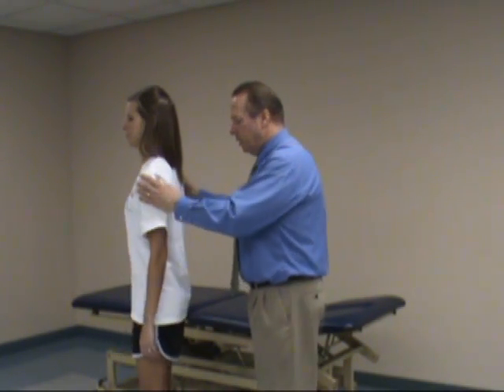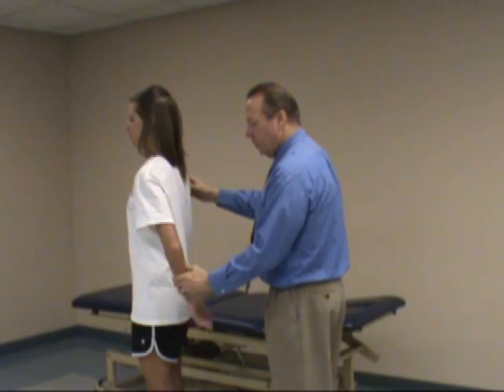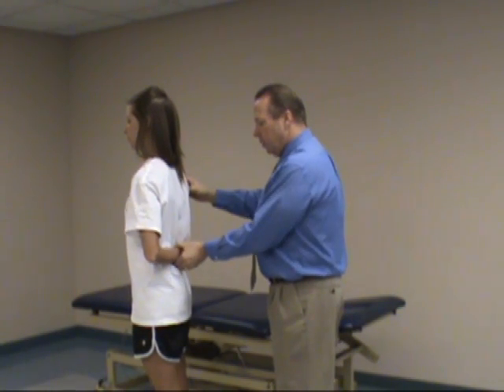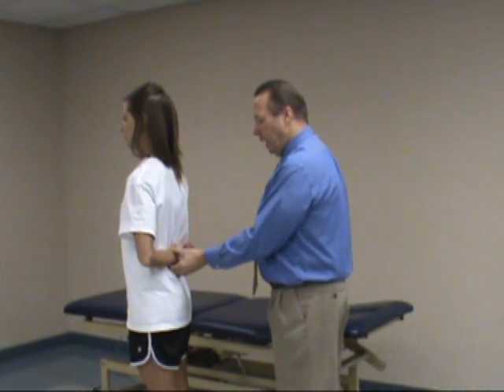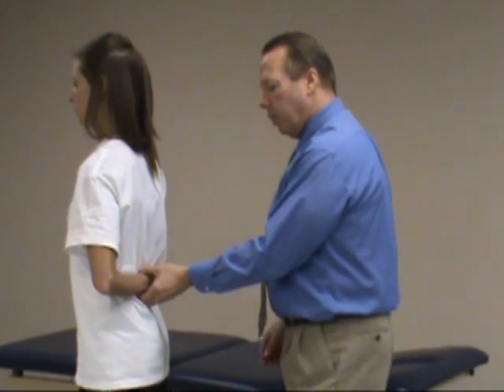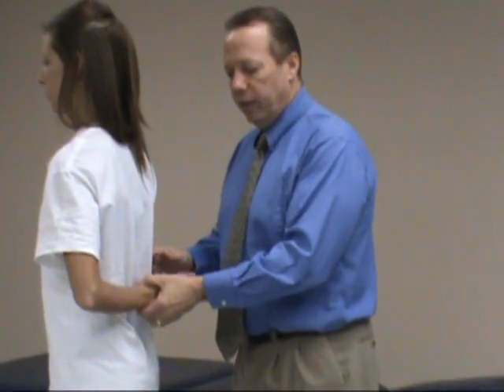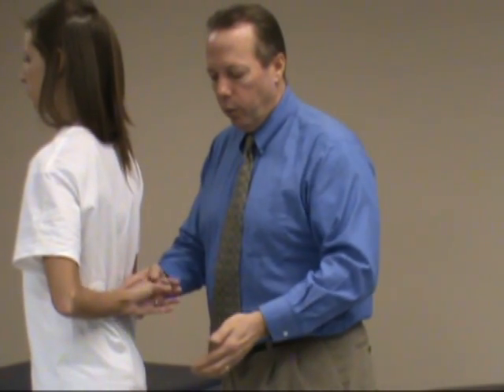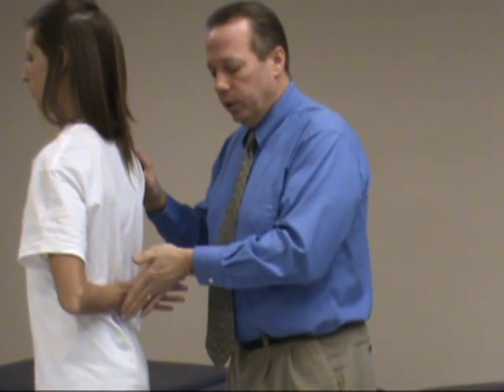Lift-Off Test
To test for a lesion of the subscapularis muscle and scapular instability. Find more assessment content in the orthopedics section